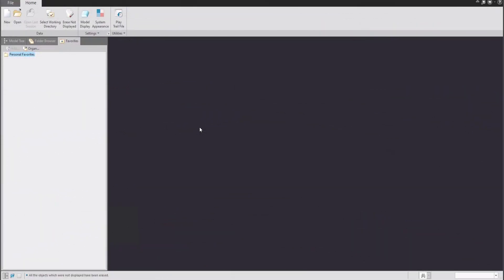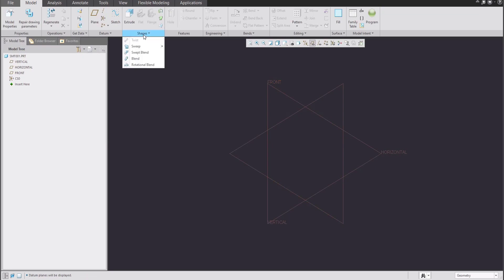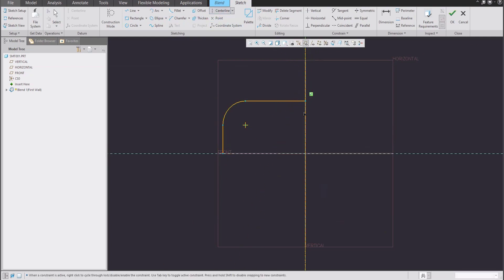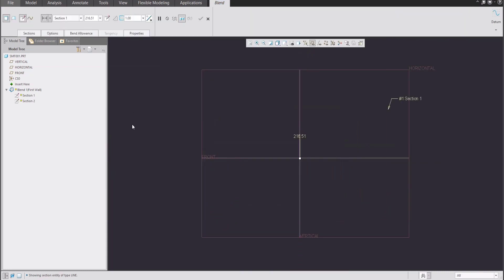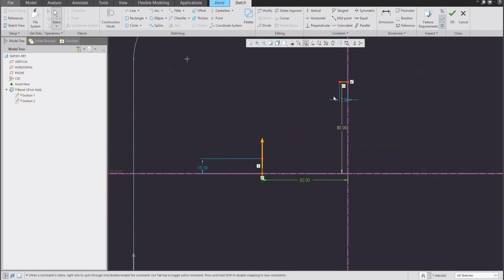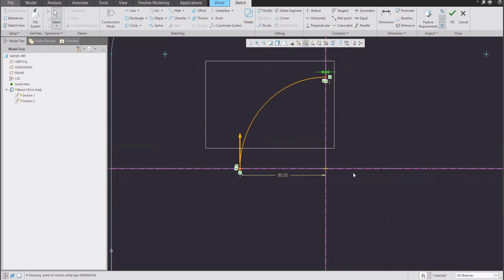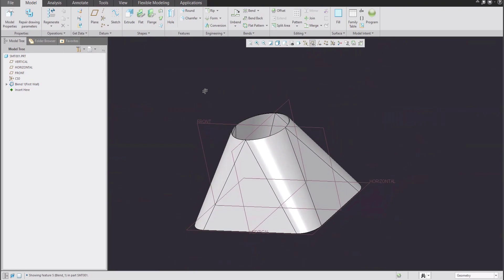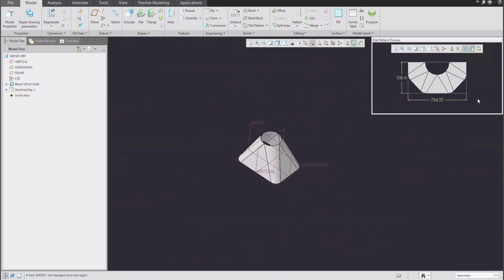How to create Sheetmetal Blend feature - Rectangle to Circle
Hi folks, I have got a question from you - How to create sheet metal unattached Blend wall feature in Creo Parametric with a Rectangle and Circle shape.